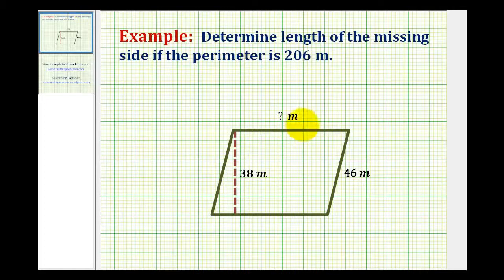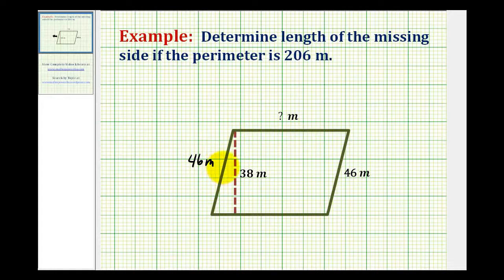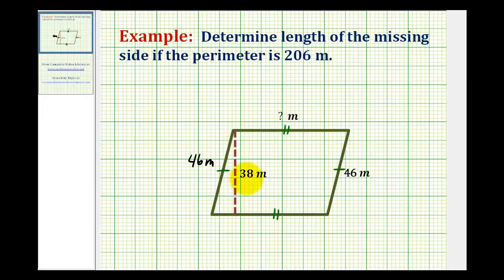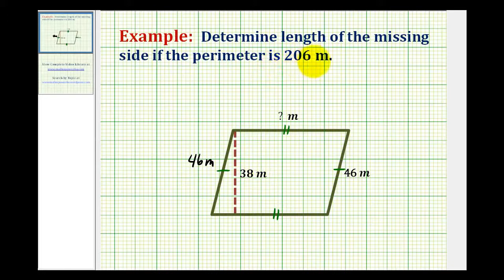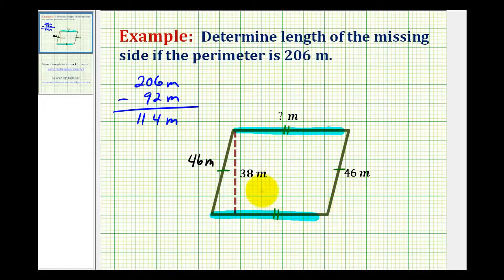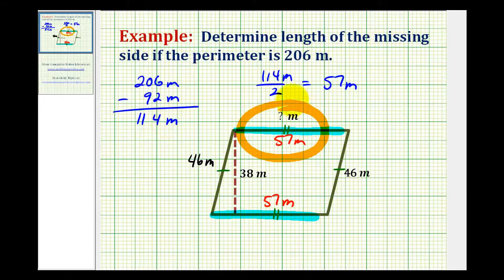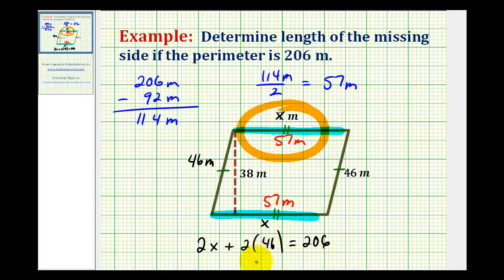Ex Determine the Length of a Missing Side Given the Perimeter